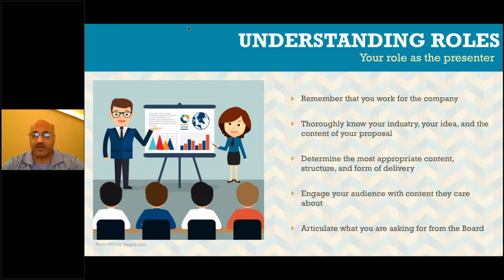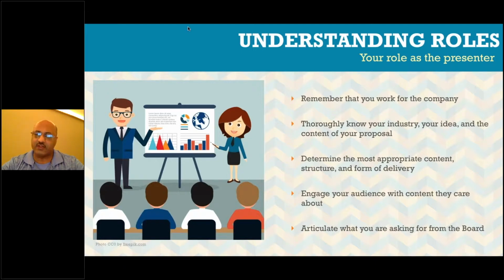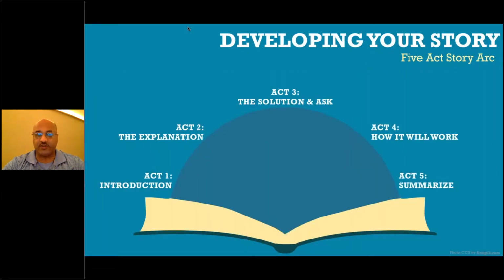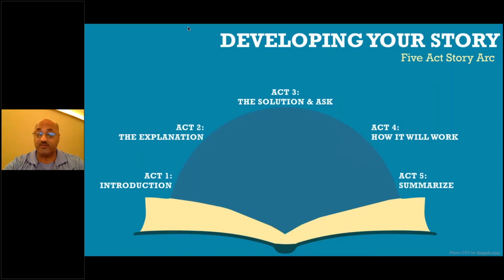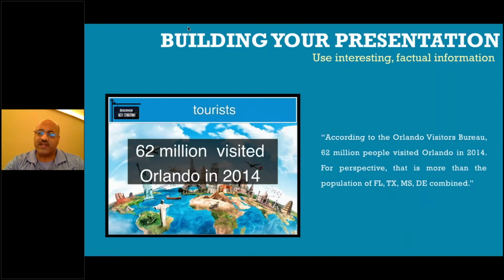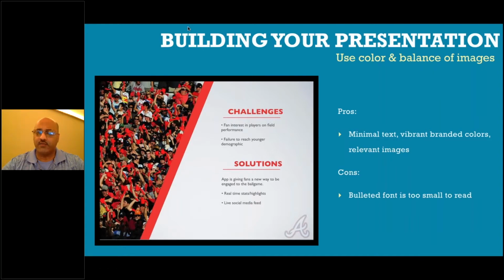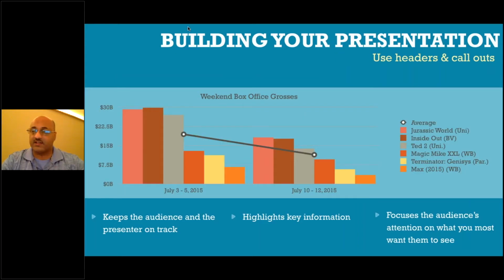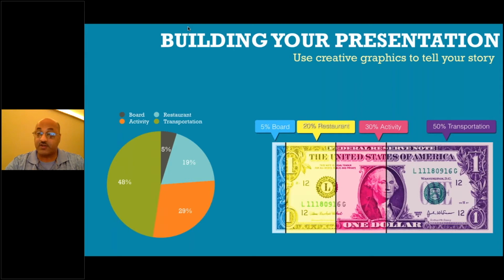Week 3 Creative Presentation Lecture